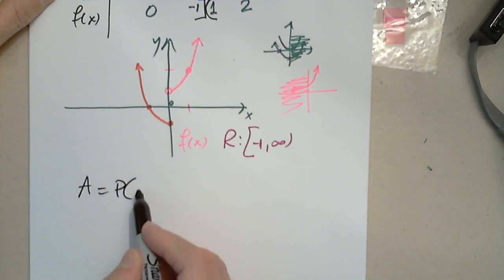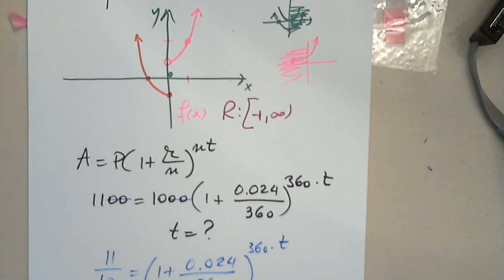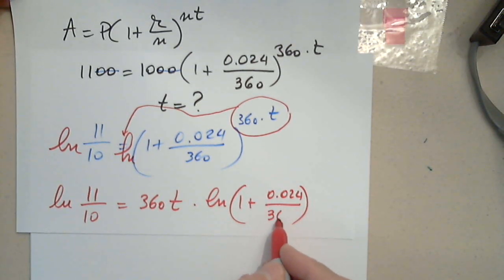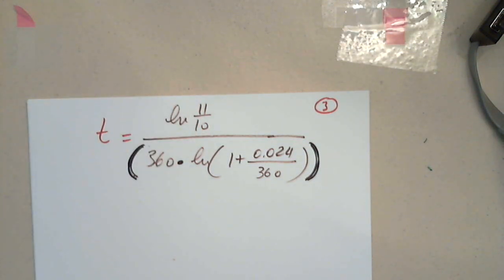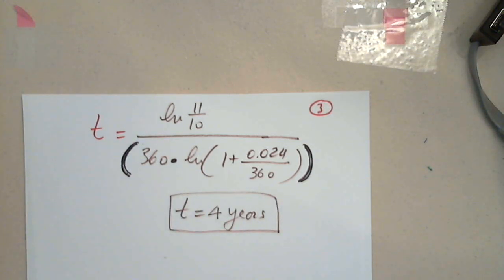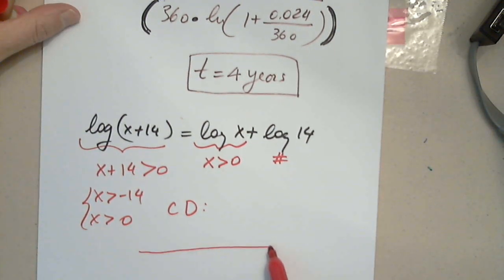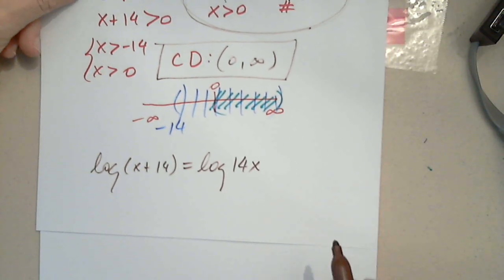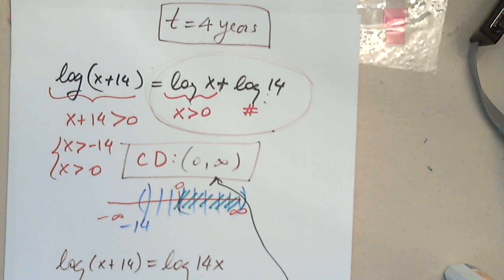MAT 137 351 TEST 4 REVIEW PART 2 MAY 11